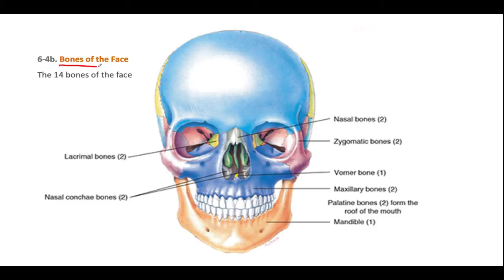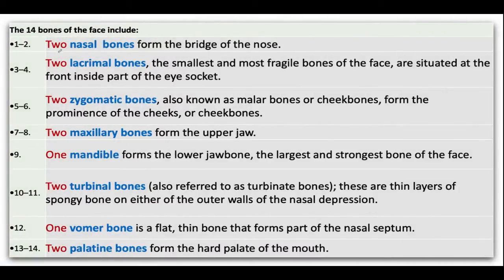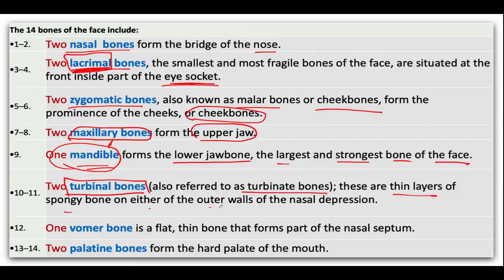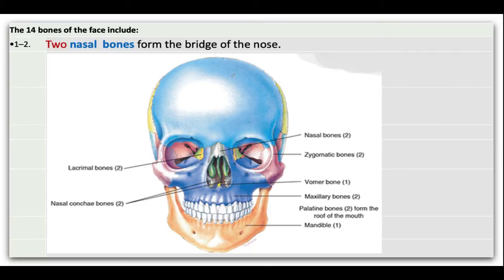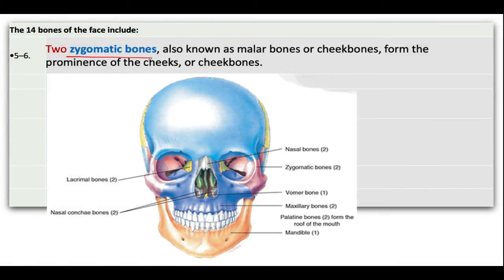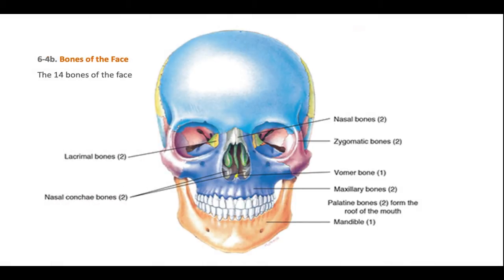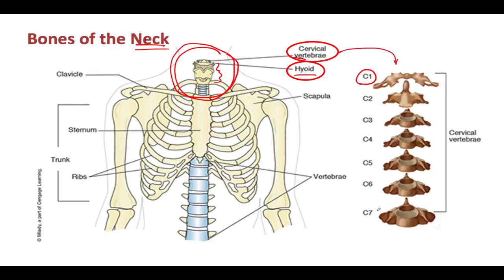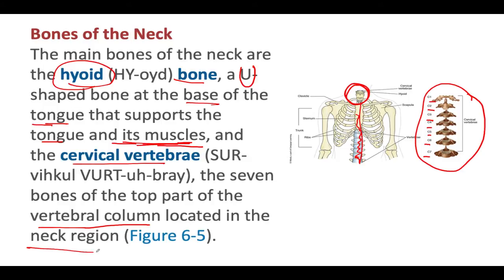6 4 B Bones of the Face